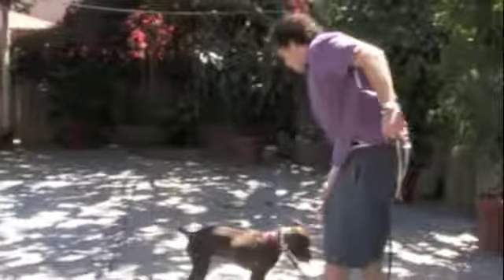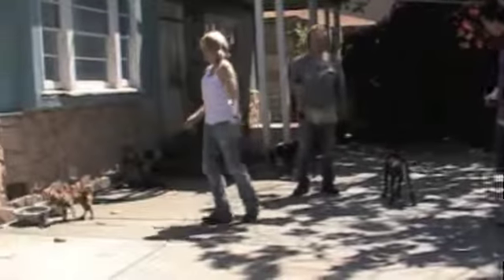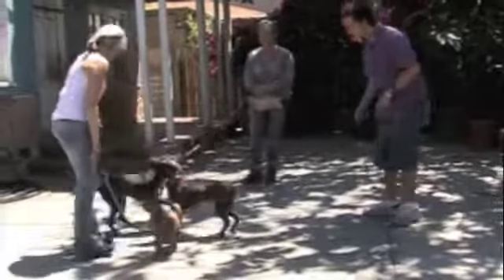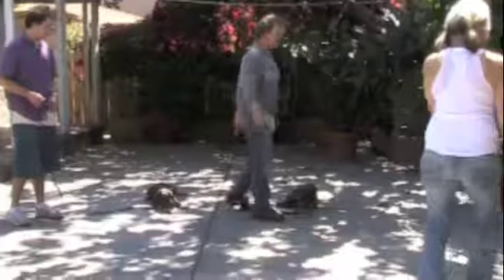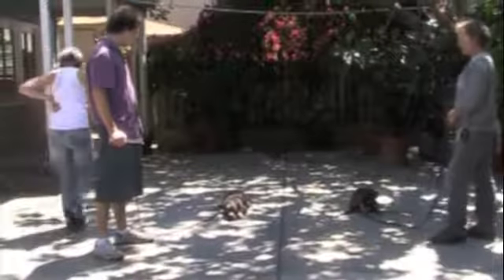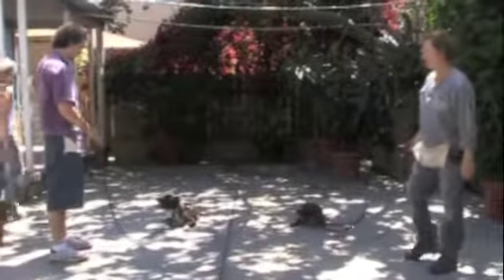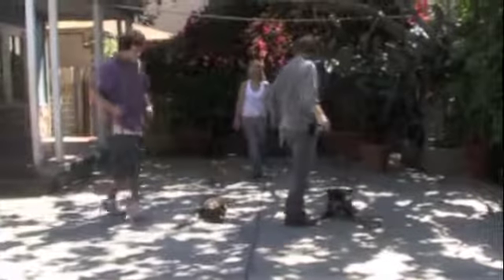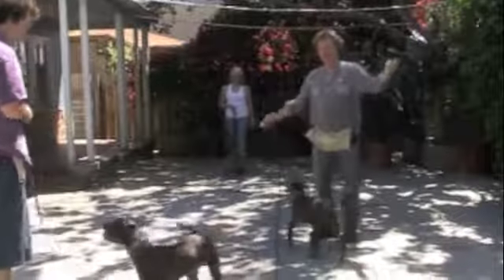Bentley & Diesel w/ little dog